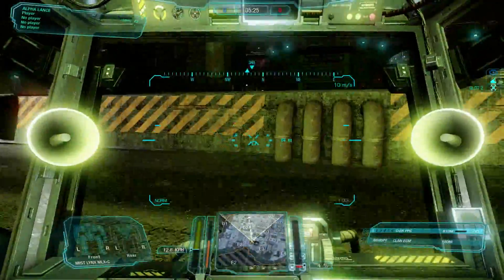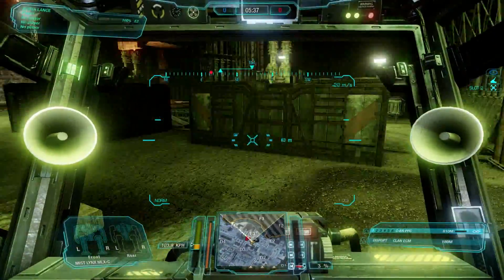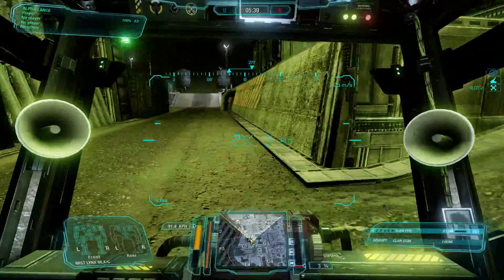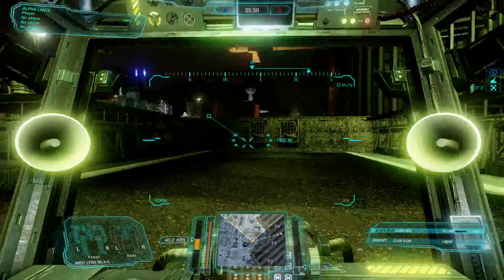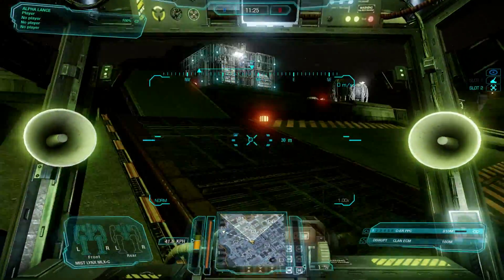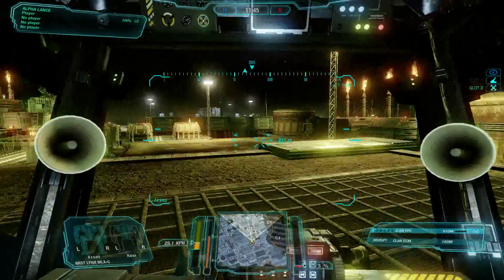Mechwarrior Online The Mining Collective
This video provides a look a the The Mining Collective map in Mechwarrior Online.